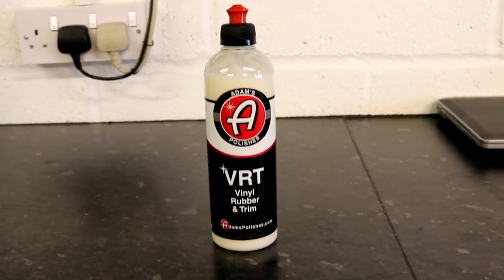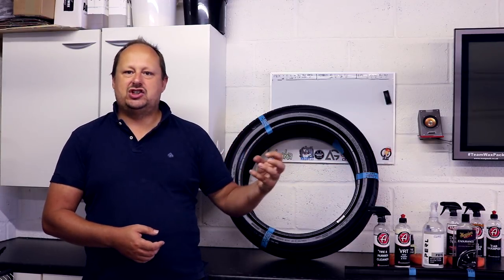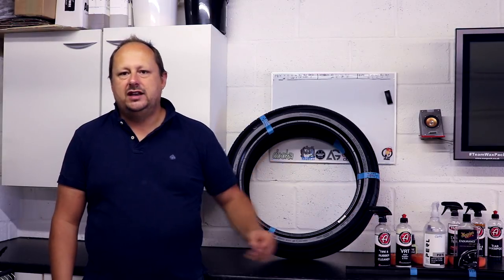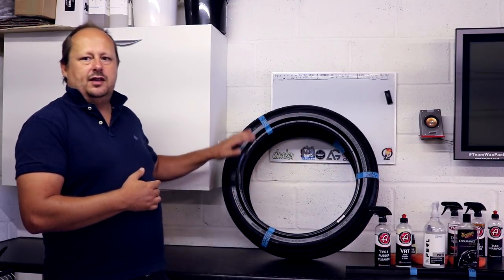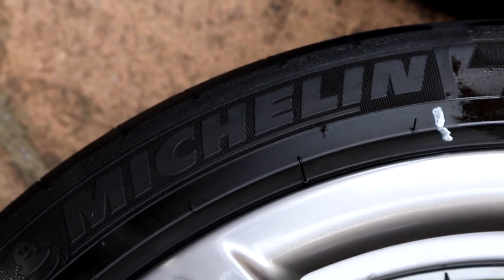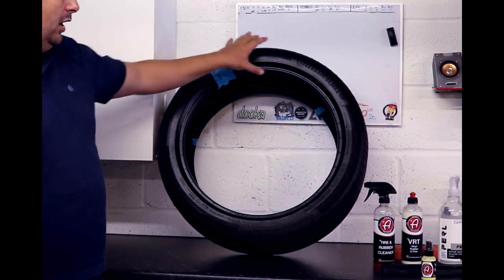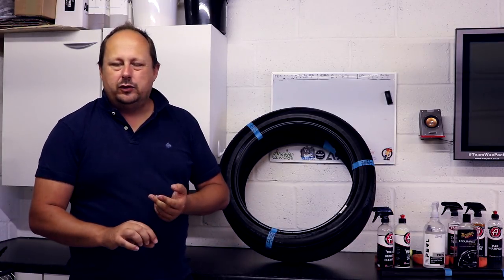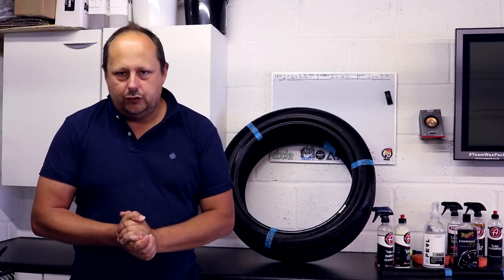Adams VRT - Vinyl rubber and trim dressing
Adams Tyre dressing

Adams Tyre shine (higher gloss with less greasy residue)

Other products
Meguiars Endurence (high gloss)
Carpro pearl (satin)

My Main Camera

Bargain Amazon Wash mitts

Recomended Products